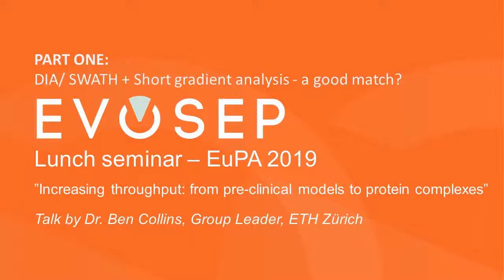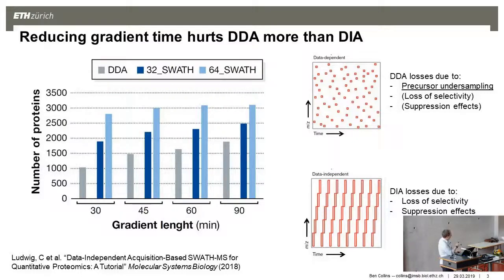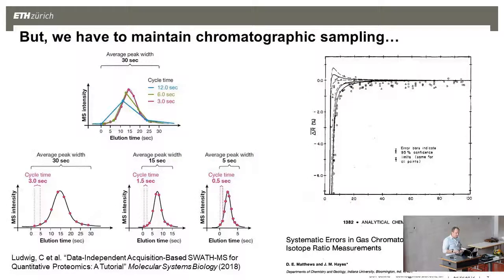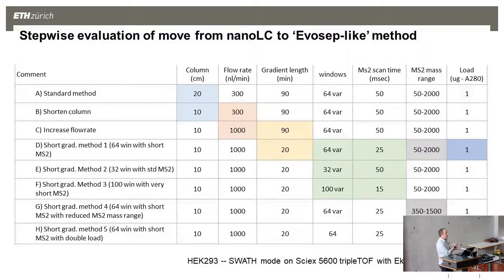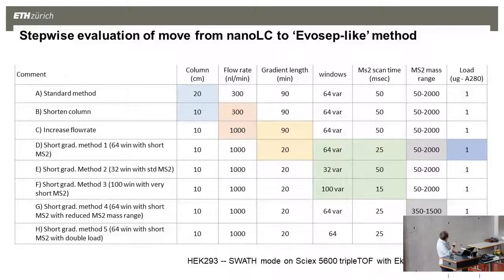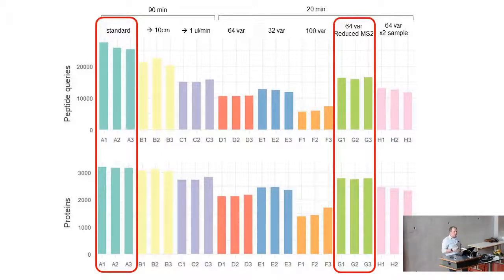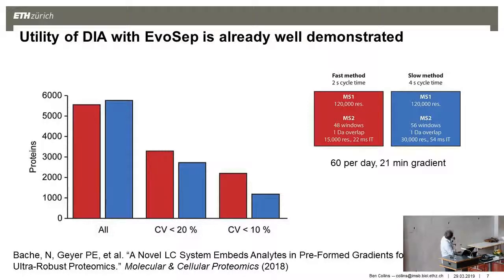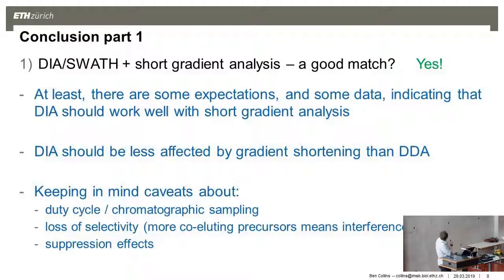Part 1 - EuPA lunch Seminar w. Dr. Ben Collins: DIA/ SWATH + Short gradient analysis - a good match?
Evosep EuPA Lunch seminar 2019 with Dr. Ben Collins: Hear about how our customers are getting more productive and successful with our instruments.